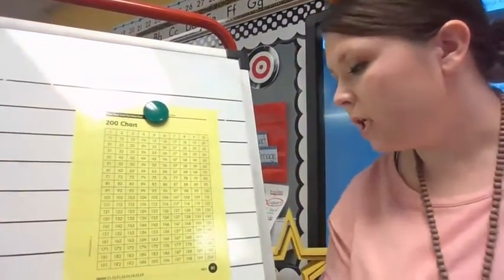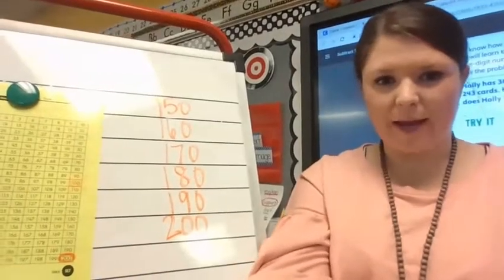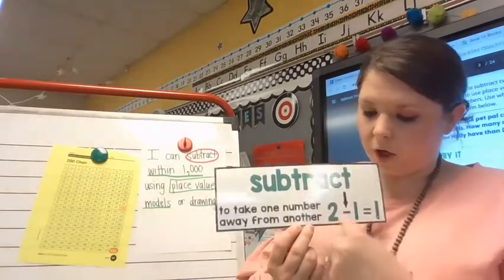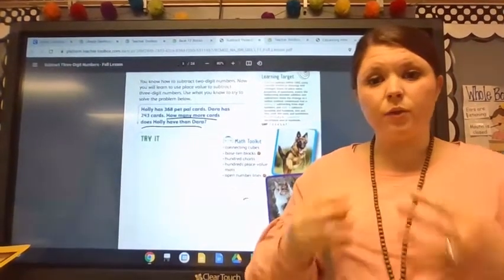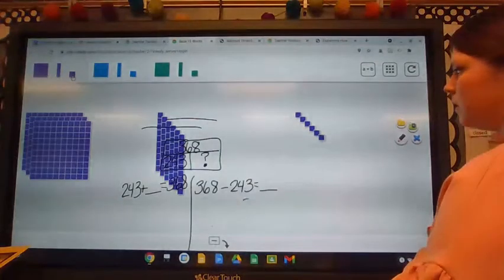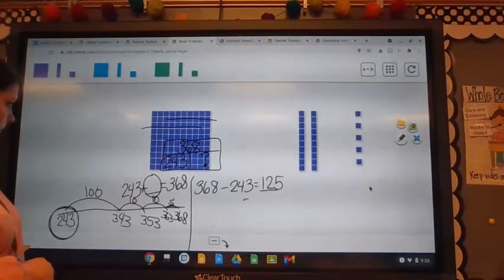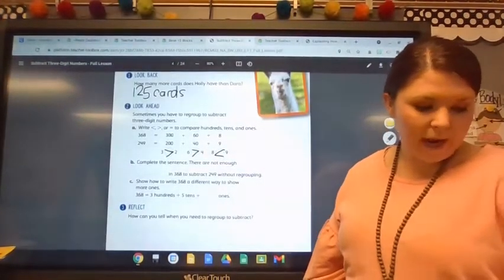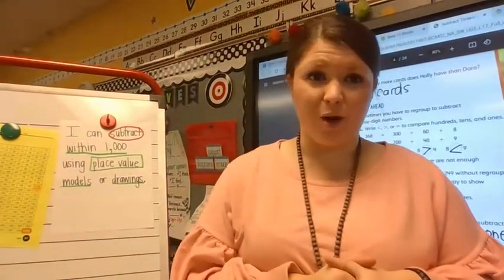2/15/2021 Math Lesson 17 Session 1